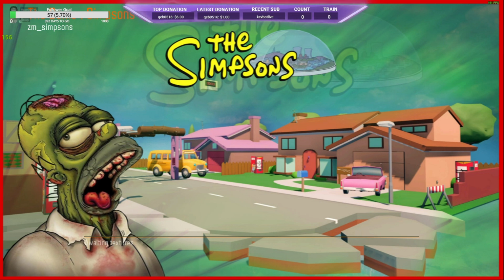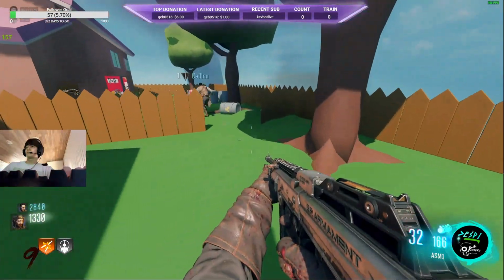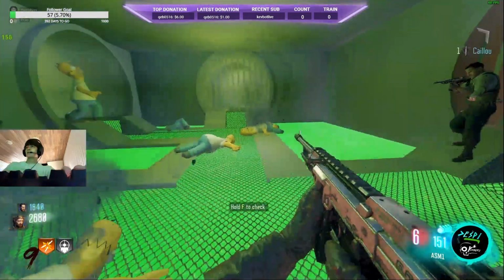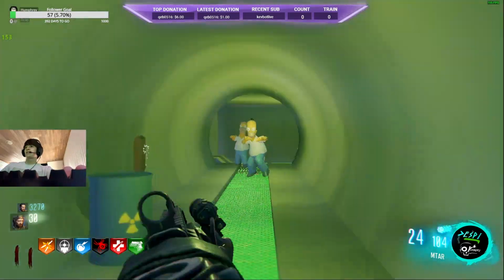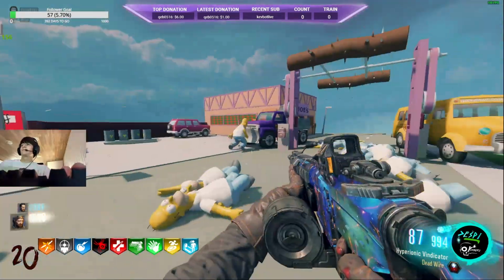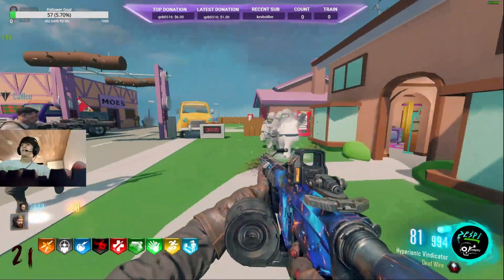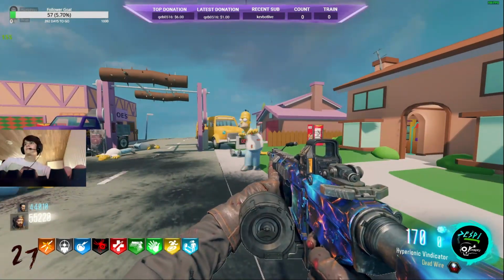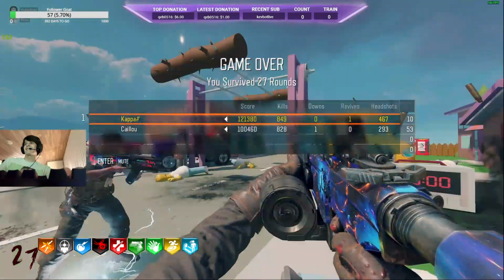The Simpsons Zombies Black Ops 3 - 2025 Full Guide/Easter Egg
Comment more maps you would like to see!

00:00 - intro
00:15 - First Doors
00:45 - Perks
01:36 - Pack-A-Punch
03:06 - Easter Egg Start
03:30 - Pliers #1
03:54 - Pliers #2
05:03 - Pliers #3
06:30 - Deactivate Bomb
06:50 - 50k Ending Buy
07:46 - Follow me on Twitch!
08:05 - @SlouchingInc